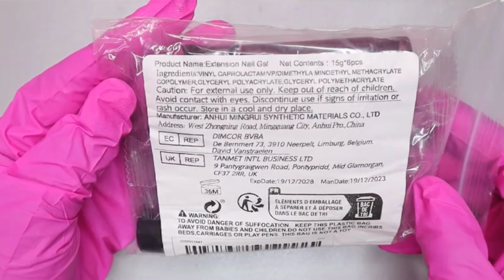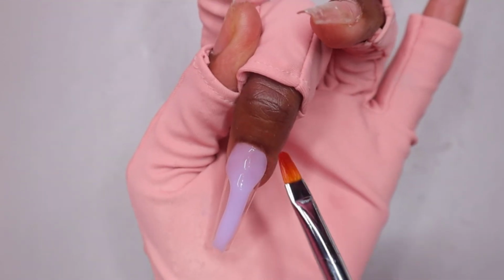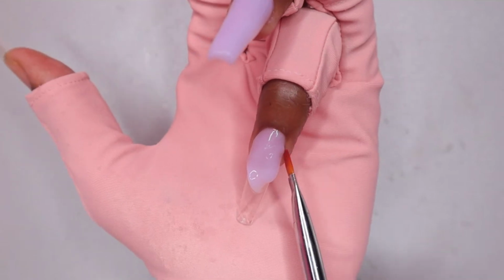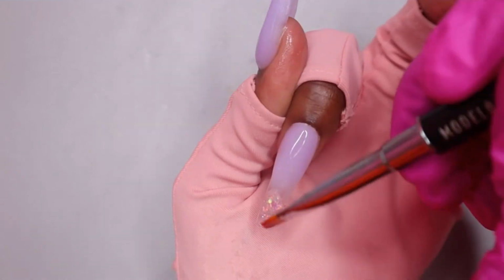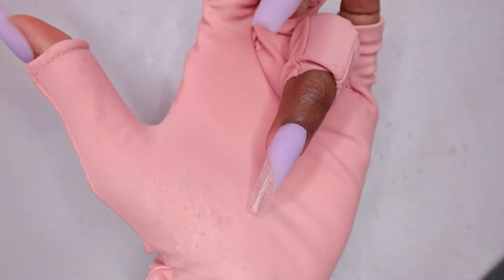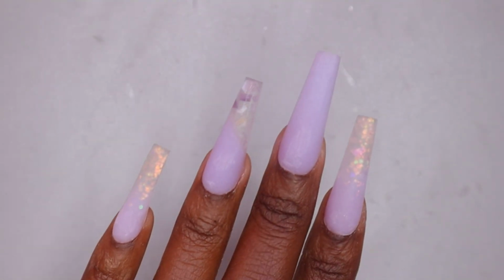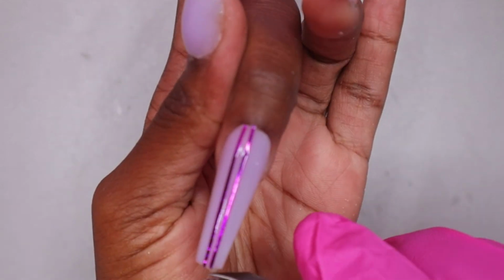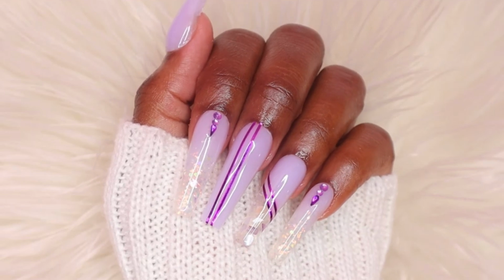✨TRYING A $13 POLYGEL STARTER KIT FROM TEMU! | Glitter Ombre & Colorblock Polygel Nail Tutorial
💕❤In this video, I'm trying a $13 polygel kit from Temu!
I show you how to do a Purple Spring glitter ombre & colorblock nails set using Emi Polygel starter kit. This nail tutorial is for beginners or anyone who enjoys nail content!

Emi 6 Colors Polygel kit
Discontinued

3D Stripping Tape

YouTube Intro
Free Music for Videos 👉 Music by Singto Conley - In The Fairy Ring